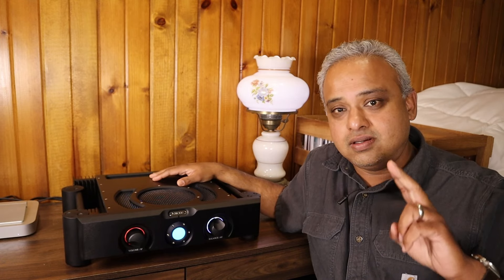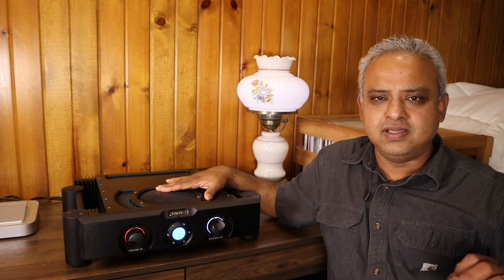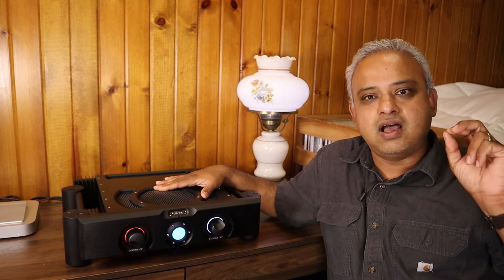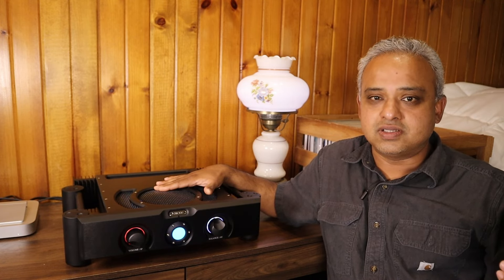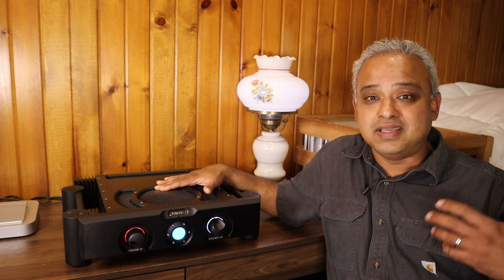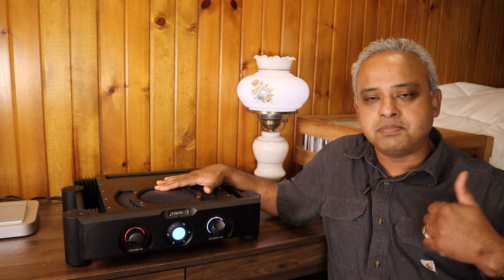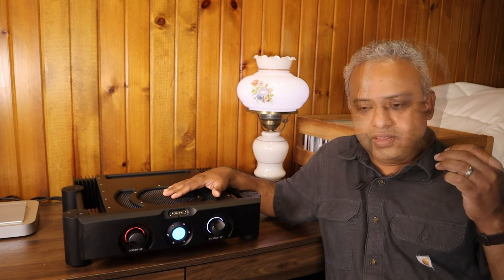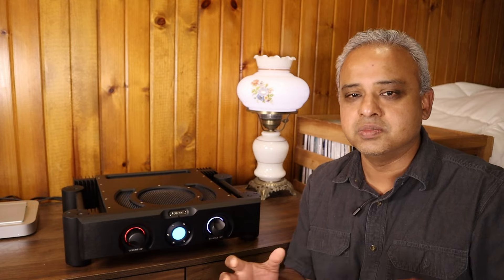5 REASONS THIS COULD BE THE END GAME AMPLIFIER | CHORD ULTIMA INTEGRATED [Pt2]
In this video I give you more than 5 reasons why you should seriously consider the Chord Ultima Integrated Amp if you are in the market for a high end amplifier.

Chapters:
00:00.  Why a Take 2!
00:38.  Real Time Signal Error Correction
01:47.  Ultra ULTRA High Switching Power Supply
02:47.  Sliding High Bias Class AB Topology
03:08.  Power Doubles at 4 Ohms
03:36.  High Volume Listening
04:17   Low Volume Listening
04:34.  Wide Sweet Spot
05:20.  Timing
06:14.  Engineering & Quality Control
06:27.  BBC Studio Problem Solver